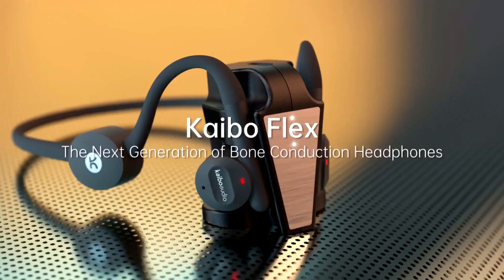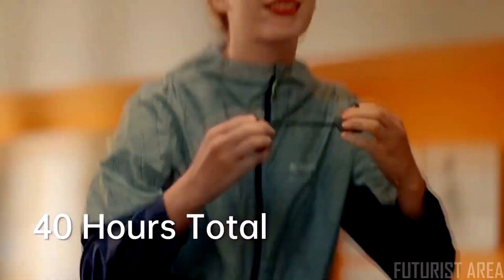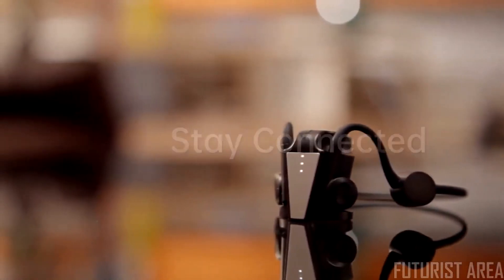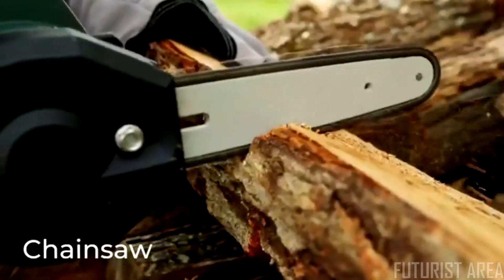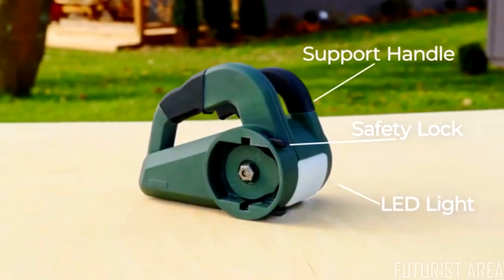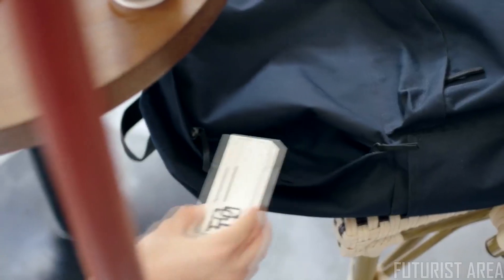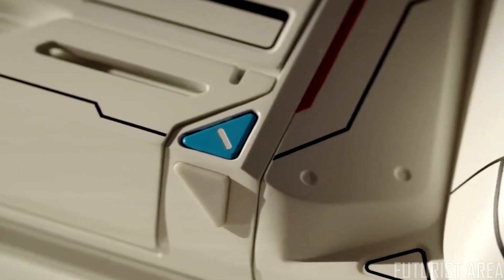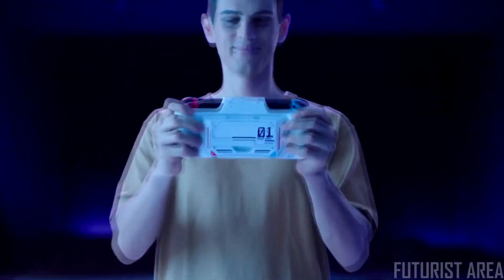Top 5 Best Future Gadgets And Future Technology Coming in 2022➜4